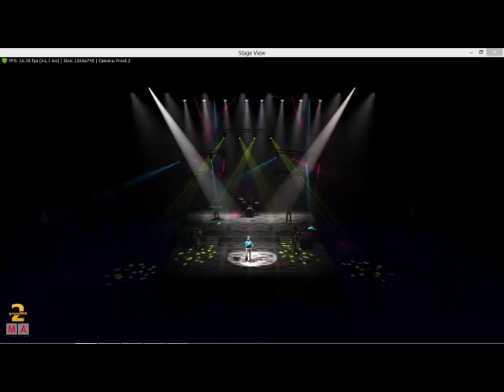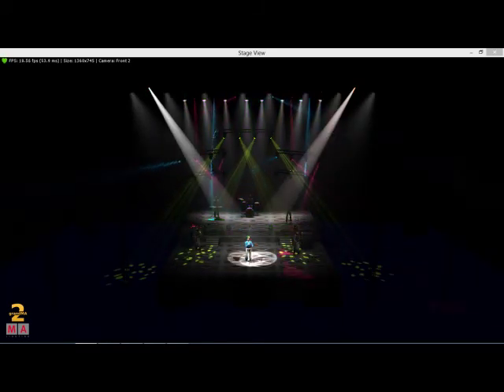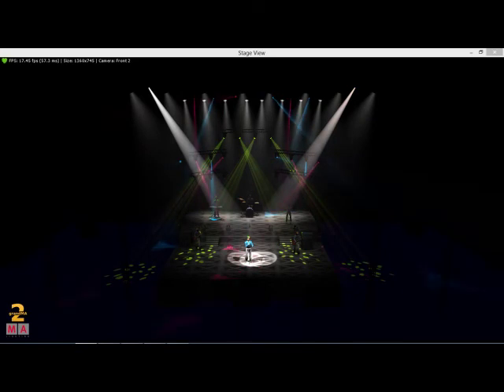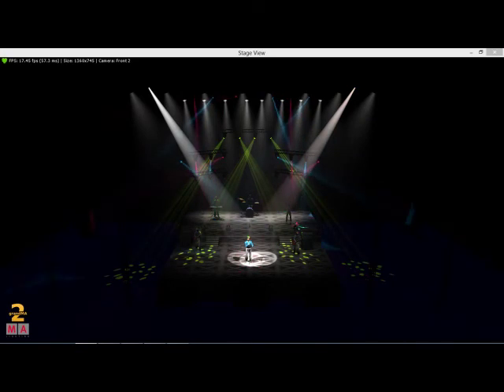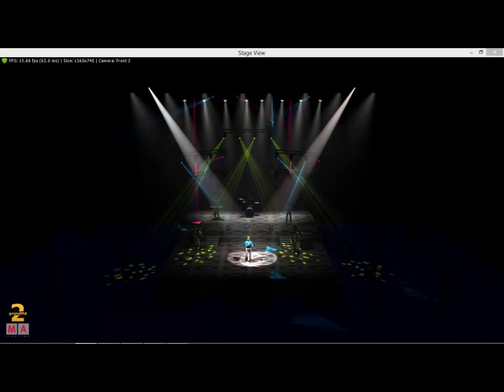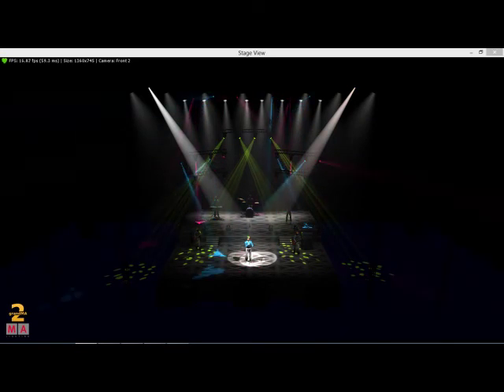PROGRAMANDO ILUMINACIÓN GRAND MA2 ON PC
Diseño y programación de iluminación Grand MA2 ON PC